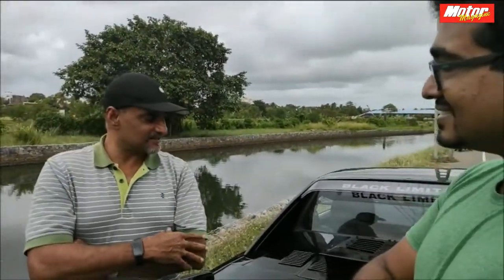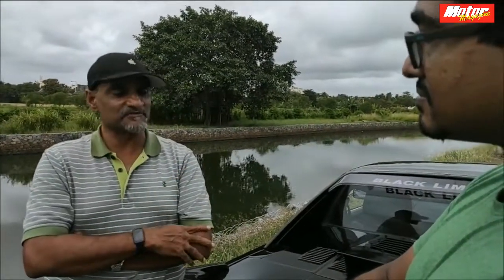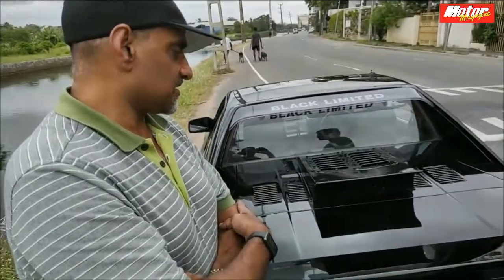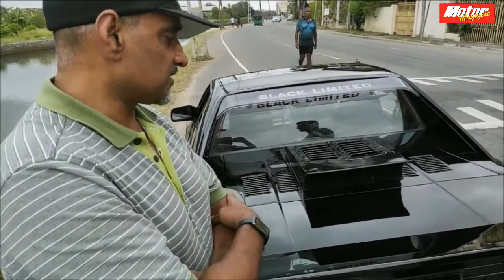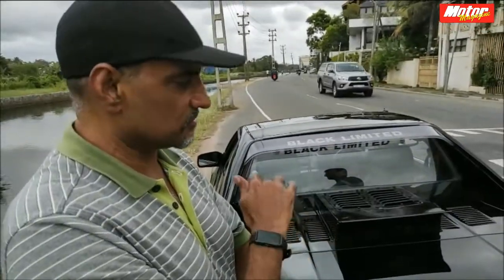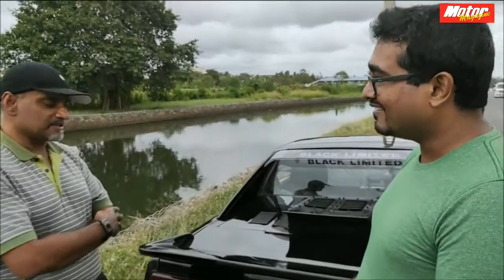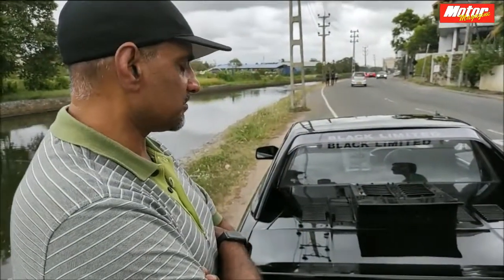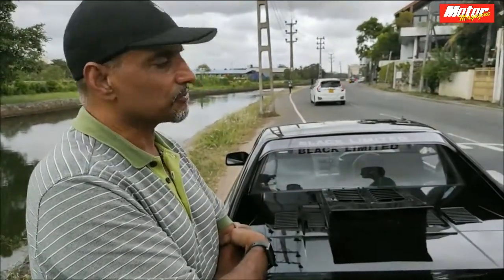Toyota MR2 with Performance Upgrades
A Toyota MR2 that has got progressively more powerful and faster over the past 20 years!